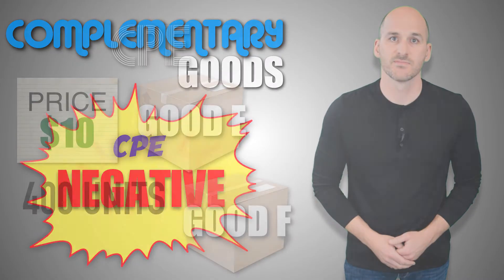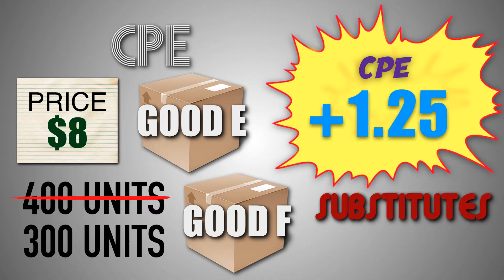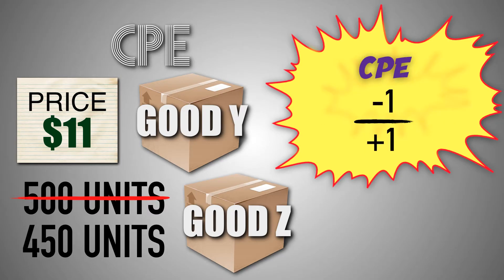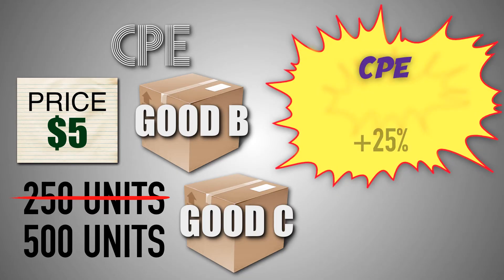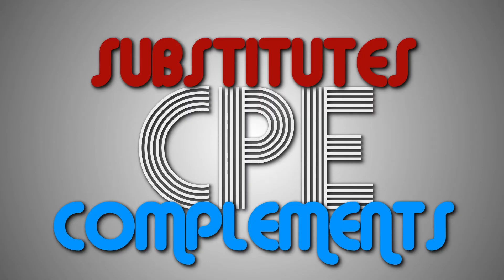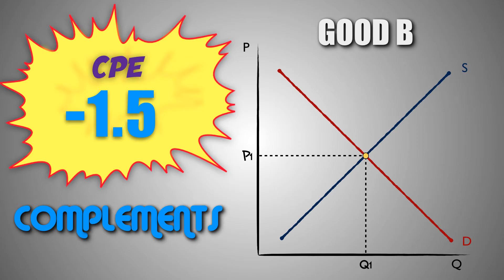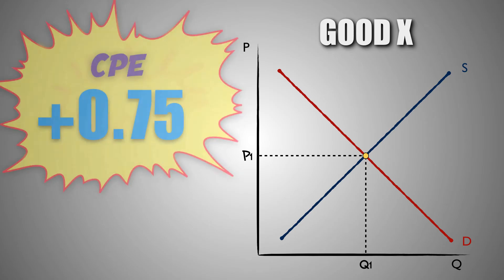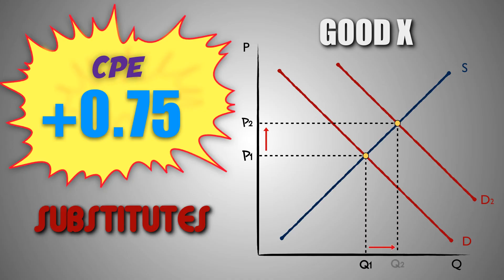Micro: Unit 2.3 -- Cross-Price Elasticity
In this video, I will:
     - Define cross-price elasticity
     - Explain the difference between substitute and complementary goods
     - Discuss what happens to the demand for two separate goods when the price of a
       substitute and a complement changes
     - Practice calculating the cross-price elasticity coefficient (CPE)
     - Demonstrate how to use the cross-price elasticity (CPE) to determine if two goods are
       substitutes or complements
     - Practice graphing the changes in the demand for a good based on a change in the price
       of a related good